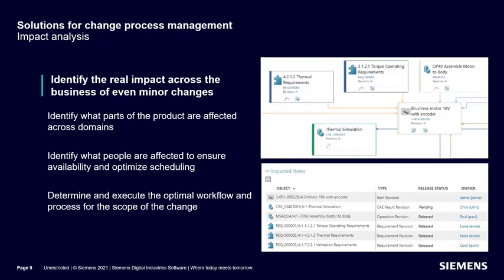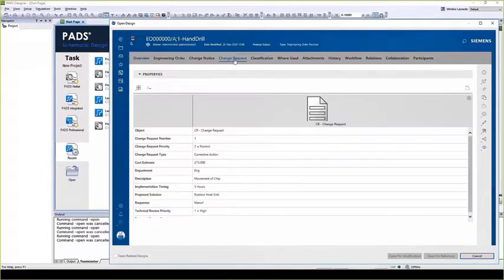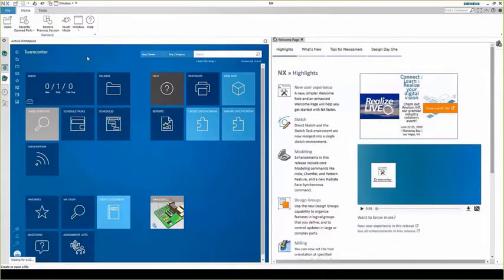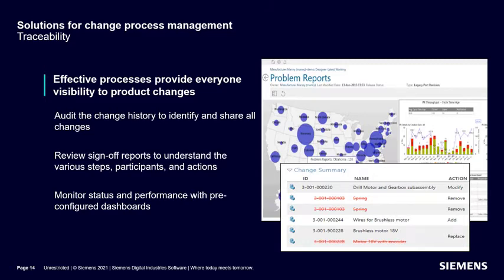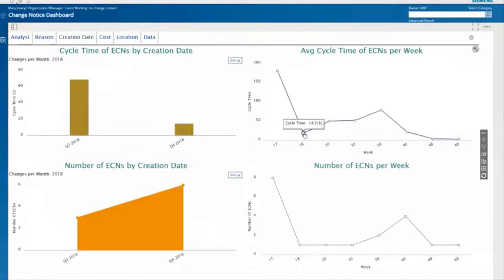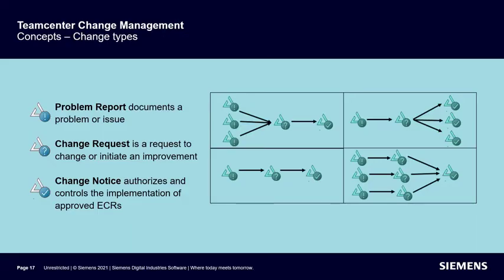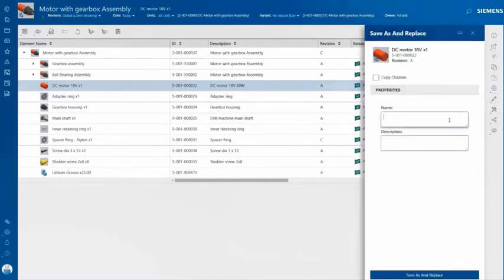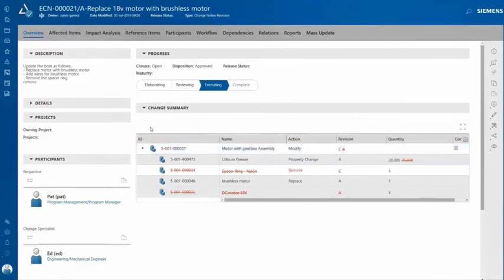Strategie per ottimizzare l'innovazione di prodotto